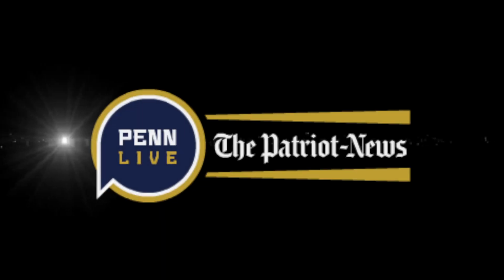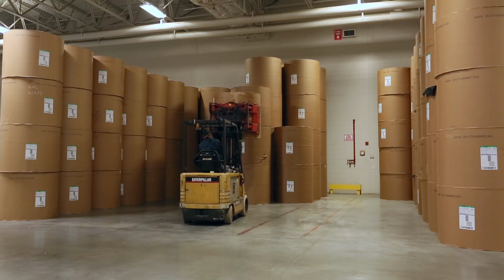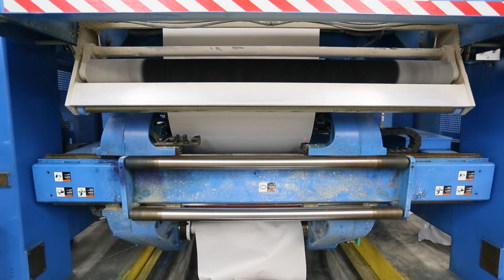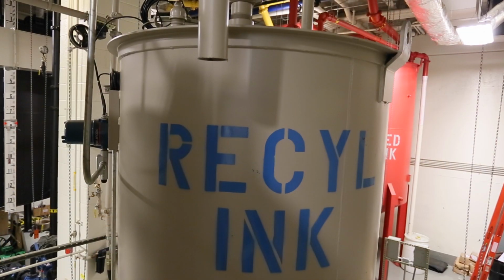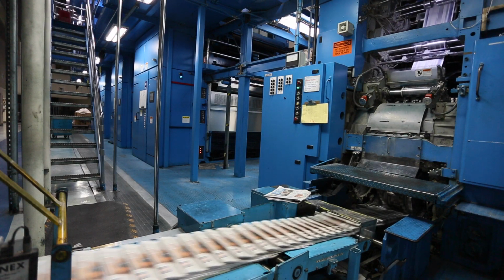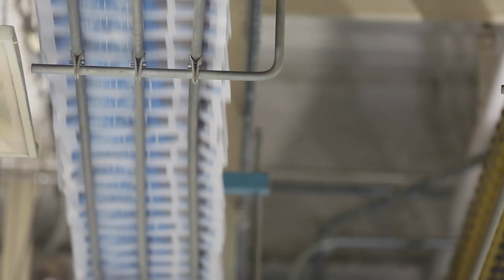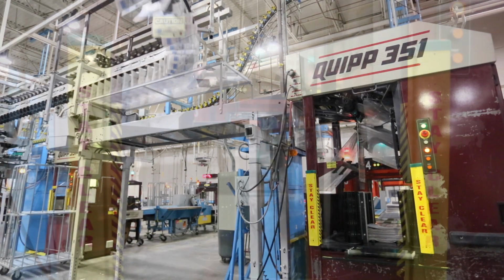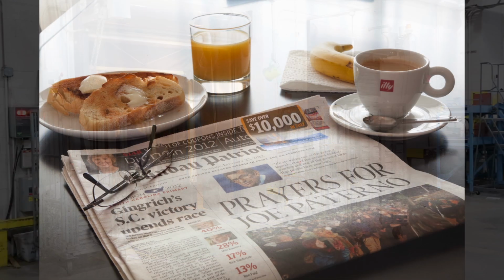The Patriot-News Production Facility